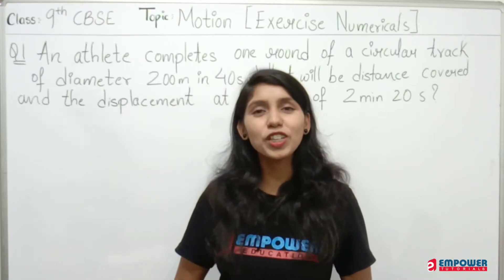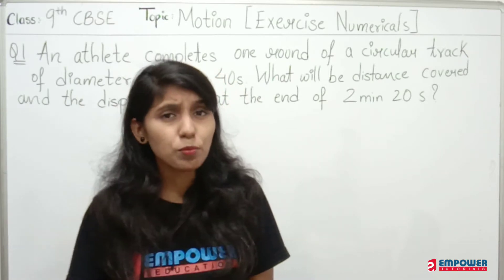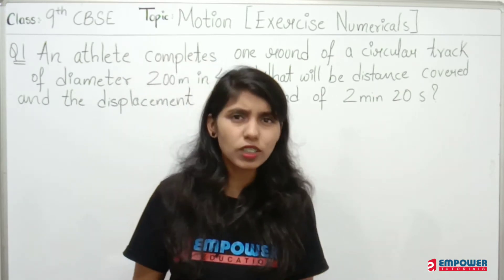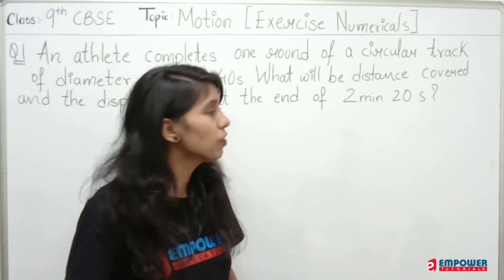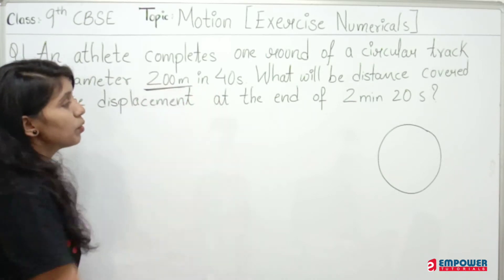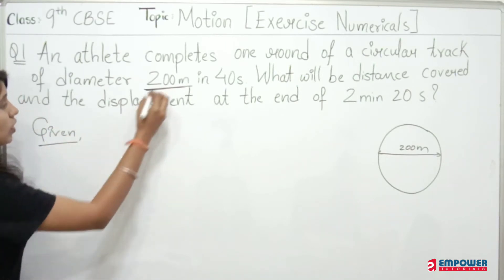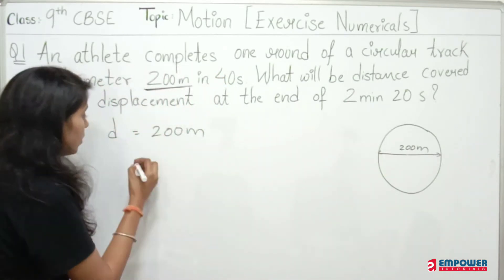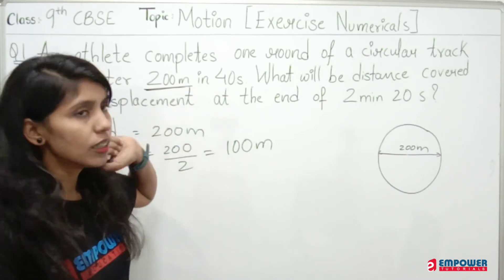Motion | Exercise Numerical | Class 9 | CBSE Science | Empower Tutorials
✅ABOUT US
Empower Tutorials was started in 2013 with a vision of imparting quality education. The field of education is a vast ocean with no boundaries for those who are hungry for knowledge. School education or any other formal education is an important means to gain knowledge. It is the knowledge gained during your school education that acts as a foundation for your career path and sets the tone for the future.

✅Our Mission & Vision
➡️To deliver quality education to every student. To create intellectual students through qualitative education.
➡️To evolve in every sphere, be it teaching technology, our reach, our knowledge & every student learning.
➡️To experiment with newer ideas, to keep motivating each one of us to improve upon.
➡️A good quality education help to build a strong foundation through school education at empower tutorials. school education.

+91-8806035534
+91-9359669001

Empower Education | Empower tutorials | Quality Education | School Education | Online Education